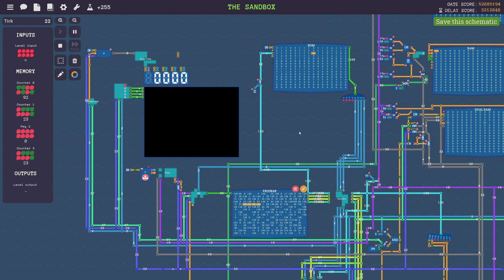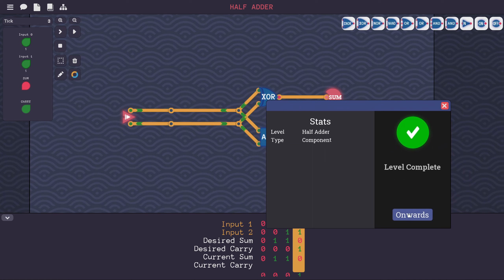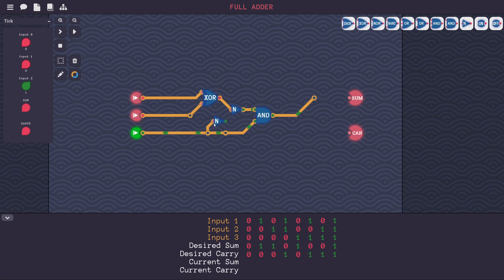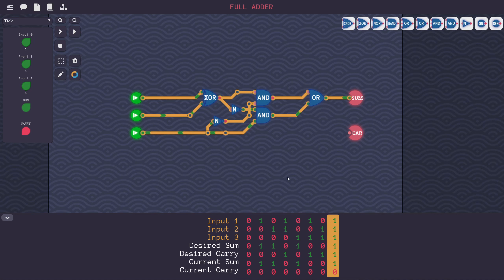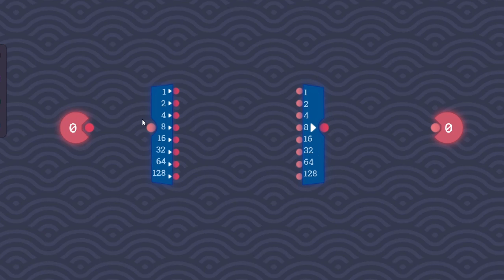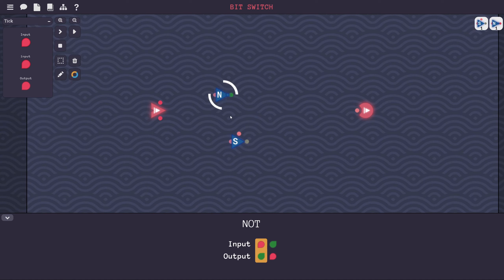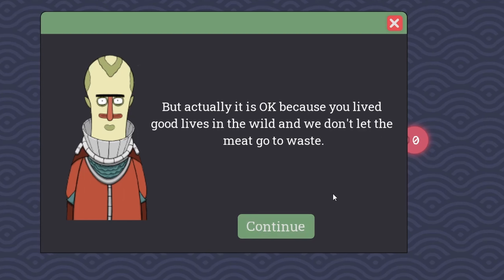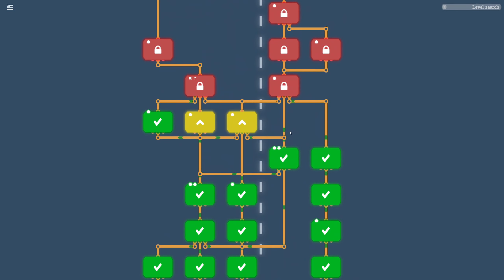Unlocking BYTES Using THIS Binary Trick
Turing Complete Episode 3

Welcome to Computer Engineer Plays!

I am a computer engineering graduate, currently studying for my Master's degree in the subject. I enjoy playing programming and automation - type games, and hope I can provide some unique insights along the way.

Inspired by City Planner Plays and Real Civil Engineer.

In this video, I check out Turing Complete, currently in Early Access.

In Turing Complete, you have been abducted by an alien species, and you must prove your sentience by building a computer from scratch. If you fail, they will deem humanity as void of sentience, and eat you for food. Good Luck!

In this game, concepts such as Digital Logic, CPU Arithmetic, Memory, and Assembly programming are taught via simple puzzles that build upon one another. Learn how computers work by starting from binary 1's and 0's and going all the way to programming languages.